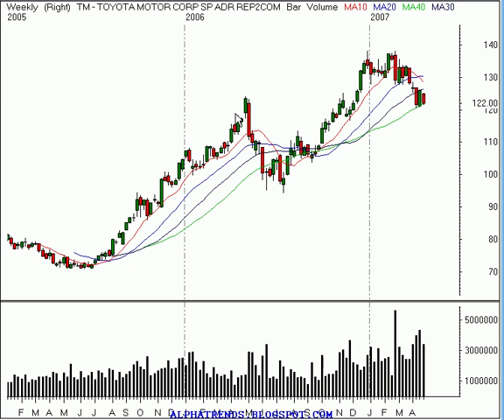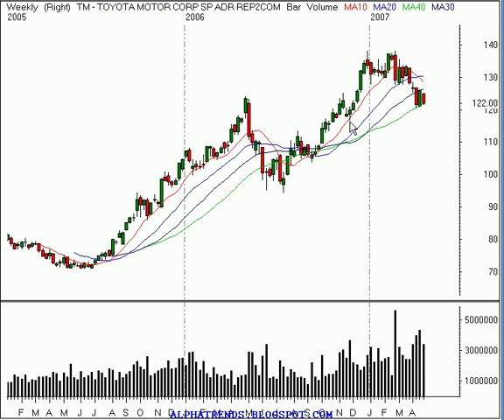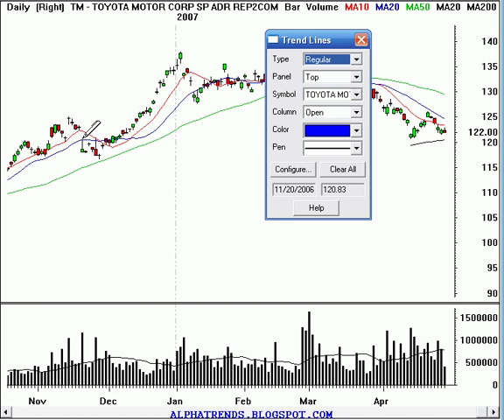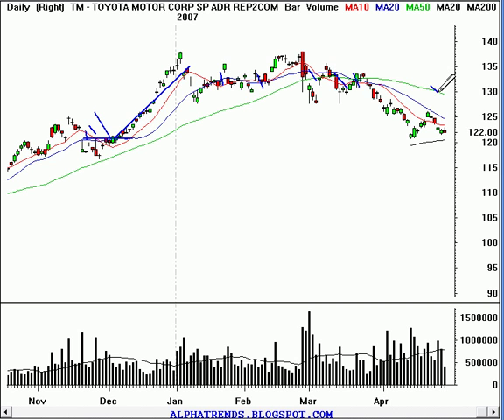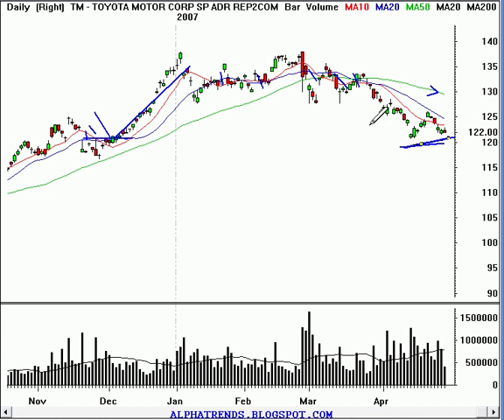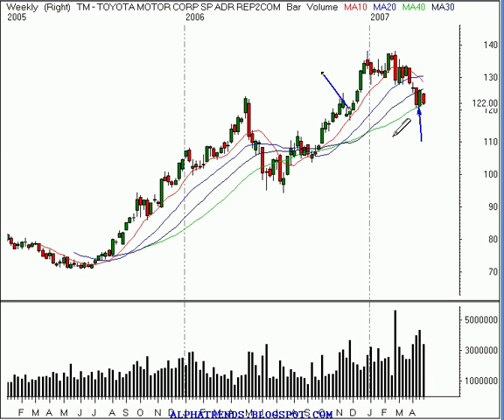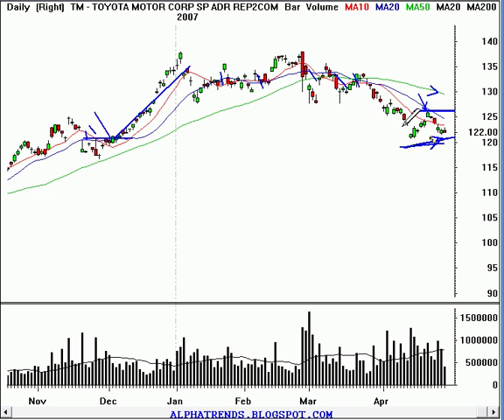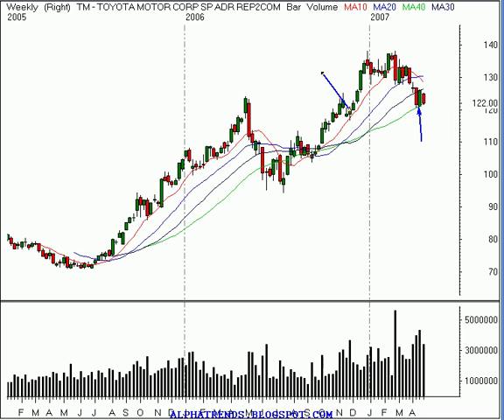Technical Analysis of Toyota Motors (TM)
Technical analysis of the trends in TM